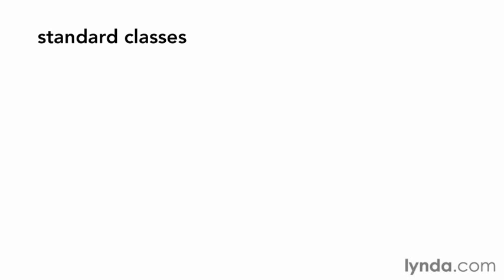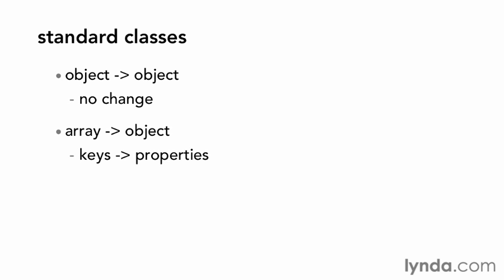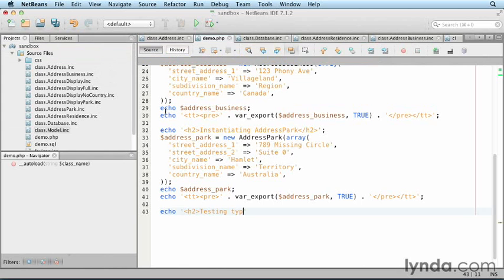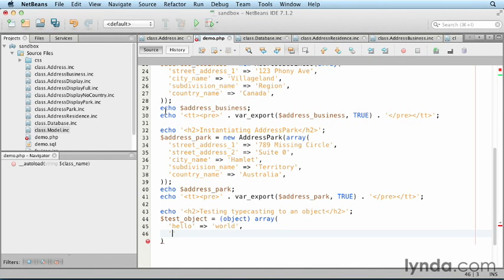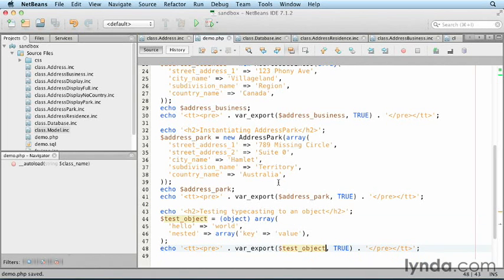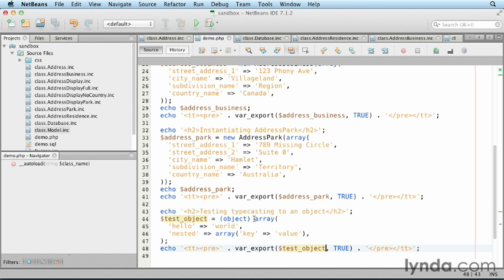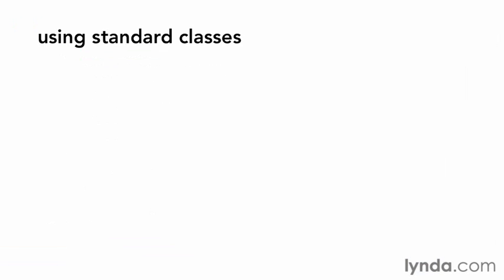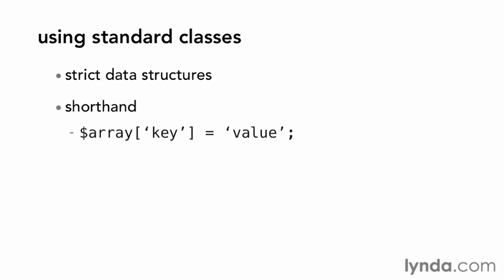Advance OOP Tutorial for PHP programming Part 24 Leveraging standard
For those who want the exercise files download this file its only 47kb